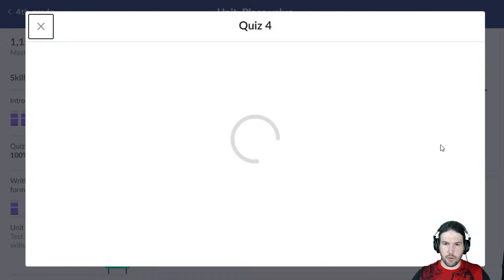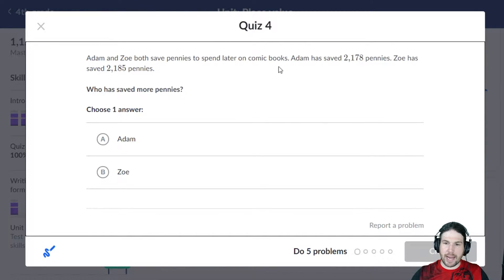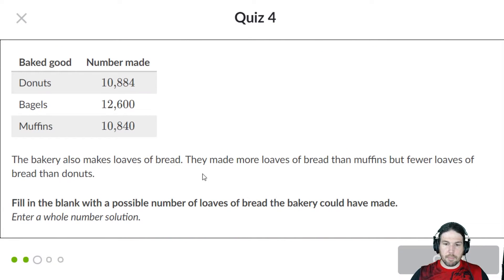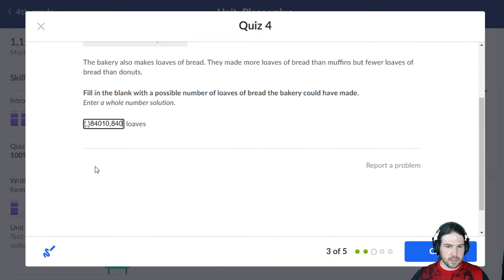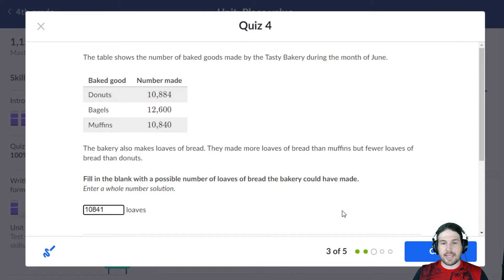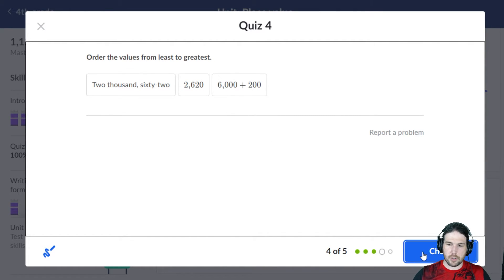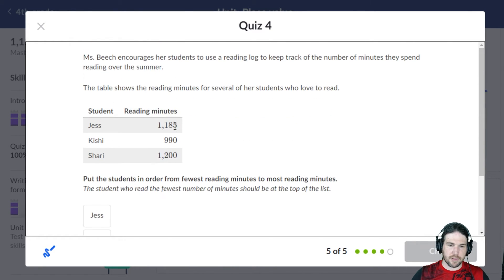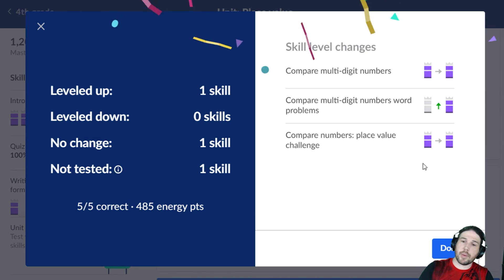Grade 4: Place Value Quiz 4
Note that I did Quiz 3 as part of an earlier video. I promise I didn't skip it! Anyway, here's some more place value practice problems, focusing specifically on multiplying and dividing by 10 and how that affects place value.

I stream Mondays at 6pm Pacific!